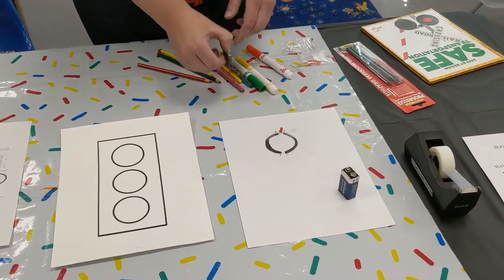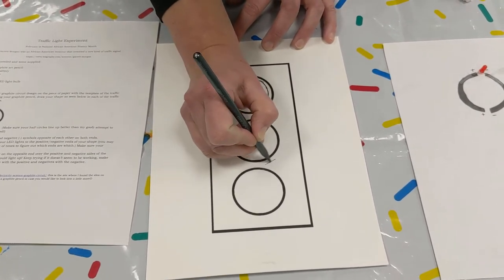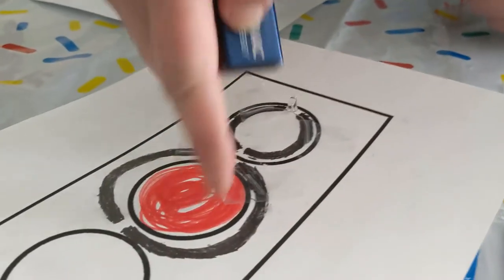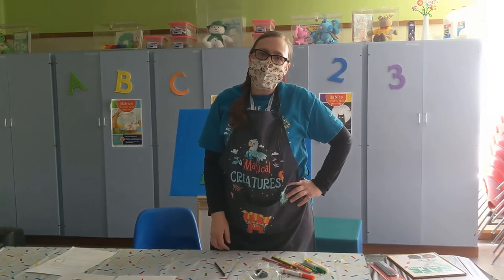Book Adventurers Club - Traffic Lights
Public Library of Mount Vernon and Knox County presents Book Adventurers Club - Traffic Lights